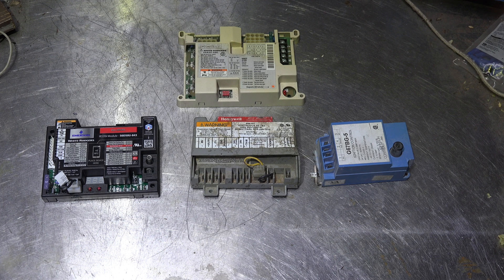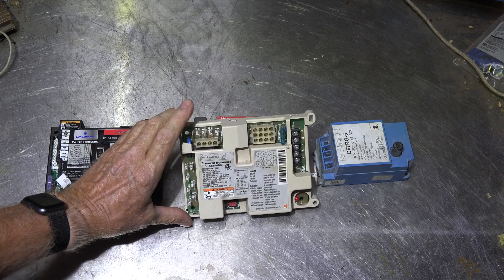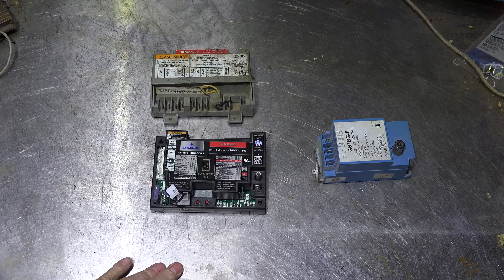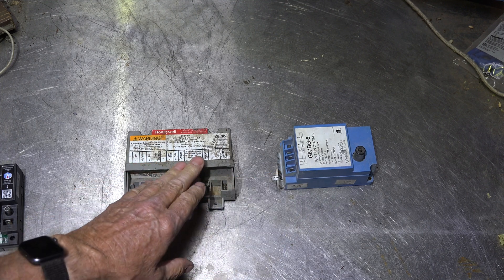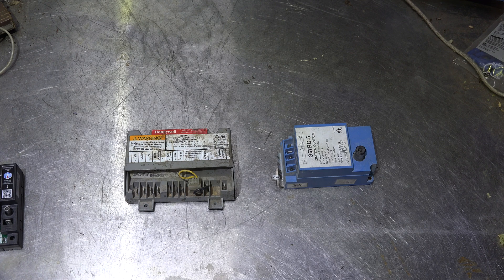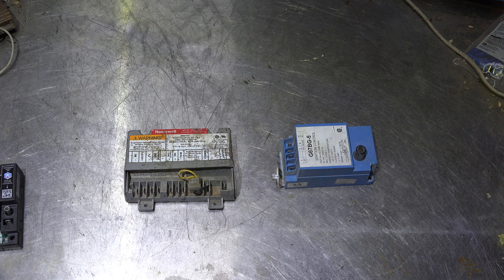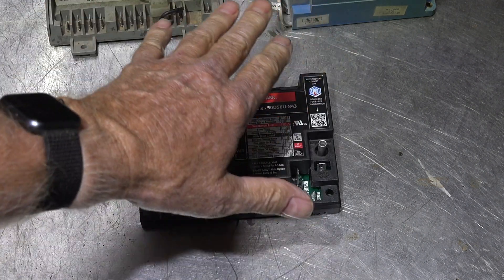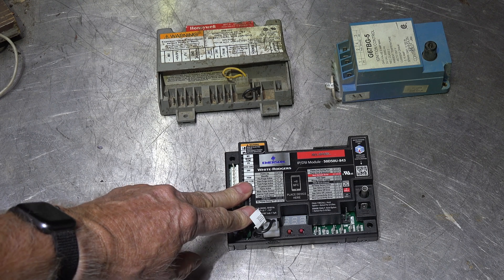Spark ignitors for gas burners: How they work and one of the replacements for them.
This one is an explanation of how spark ignitors, both direct spark and intermittent pilot work, and the White Rodgers 50D50U-843 that is replacing many of the ignition systems.  More on the 50D50U-843 in future videos.  This video is part of the heating and cooling series of training videos made to accompany my websites to pass on what I have learned in many years of service and repair. If you have suggestions or comments they are welcome.